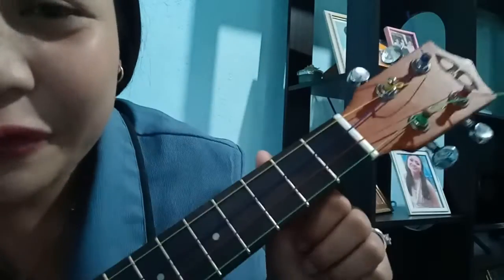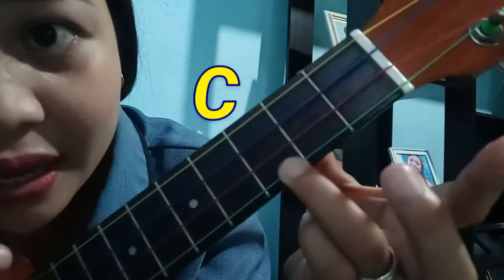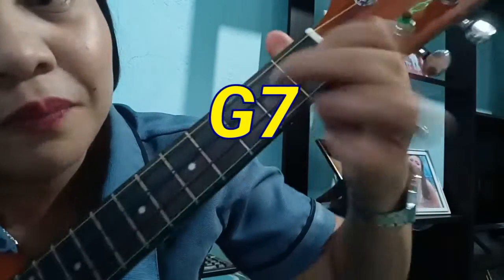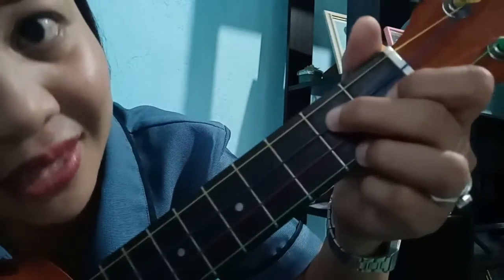LERON LERON SINTA UKULELE CHORDS